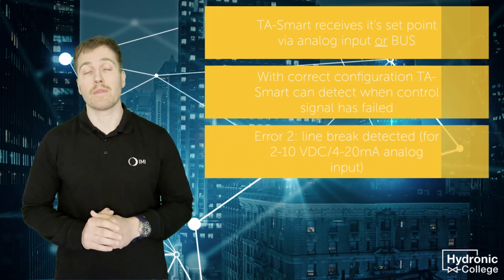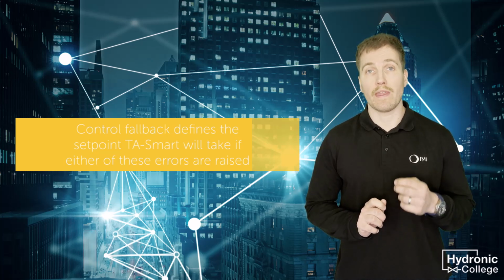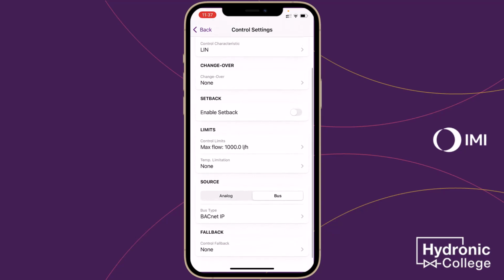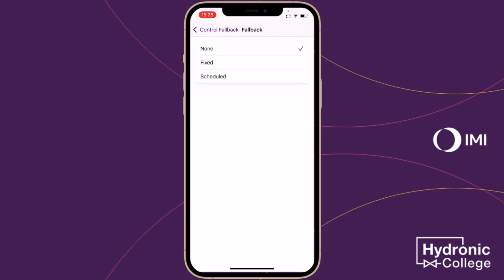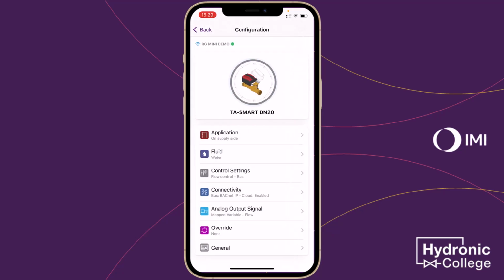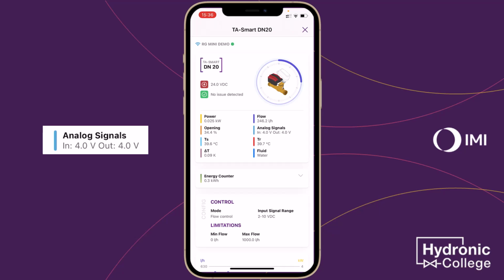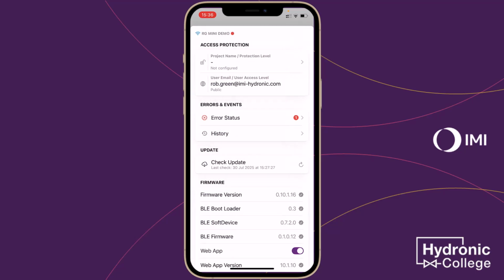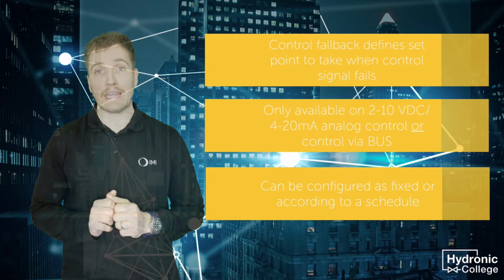TA-Smart: Control Fallback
A video from the Hydronic College providing information on control fallback for TA-Smart:
Live demonstration